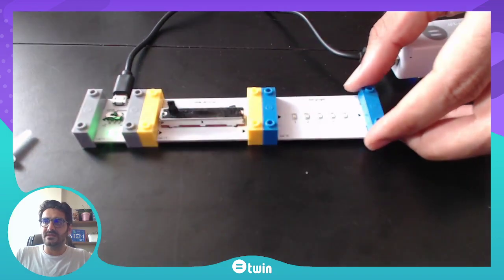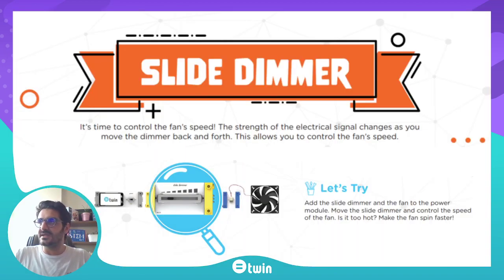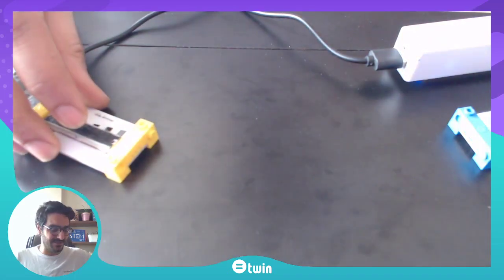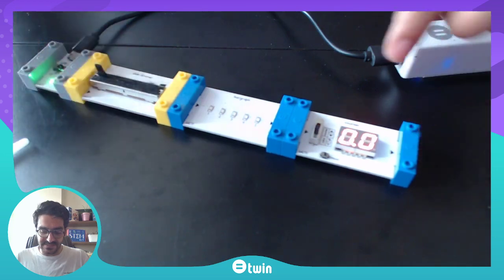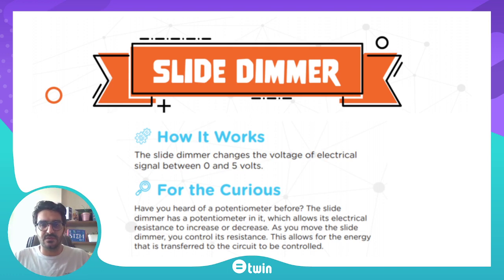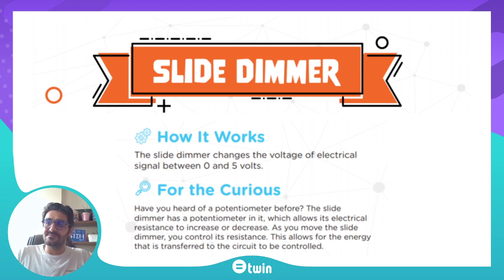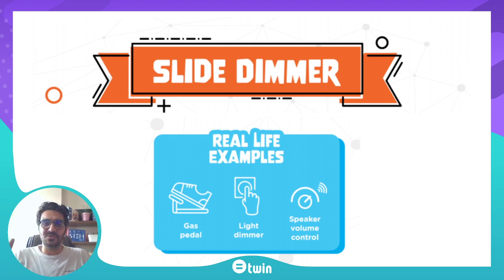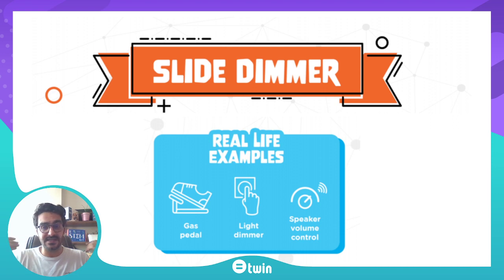Twin Robotics & Coding Kit Modules Explained 10 | Slide Dimmer Module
⚡️ Twin is Developing STEM Skills For Sustainability. Twin's applications and hands-on kits help children explore SDGs and prototype solutions for sustainability.